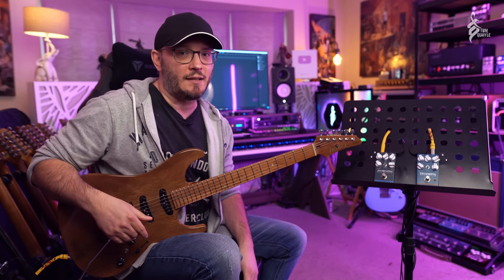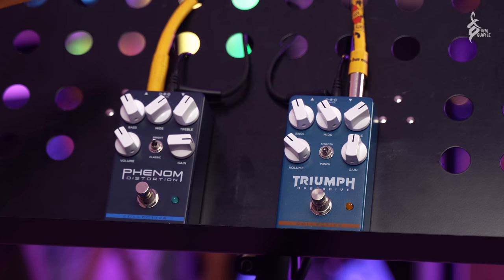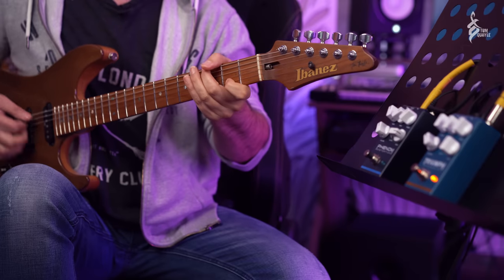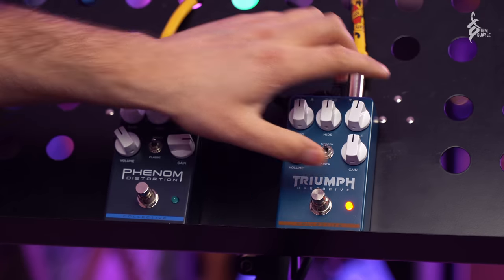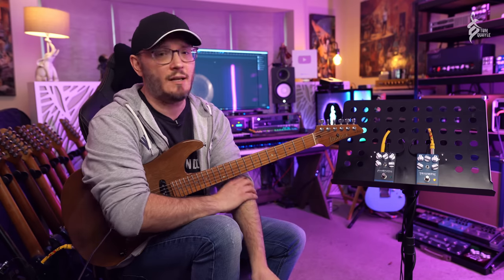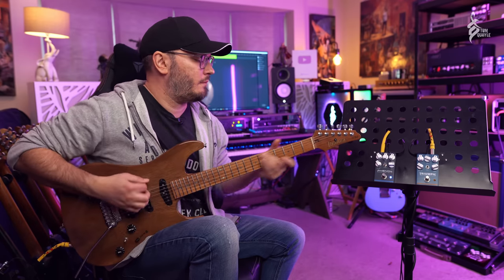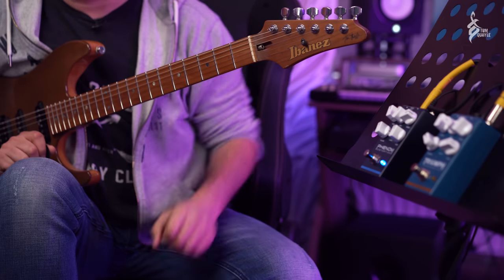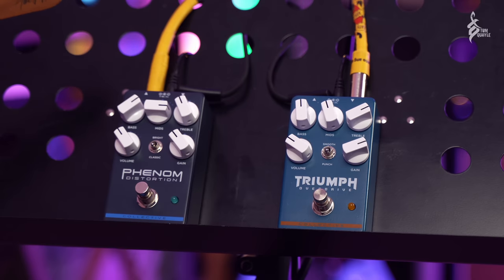$99 WAMPLER PEDALS??!! | Wampler's New Budget Line | TOM QUAYLE DEMO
Get your copy of my app Solo on the App Store

(a lot of the gear I use to make my videos and from which I recieve a small comission each time you make a purchase)

00:00 - Introduction/Pedals Overview
04:22 - Triumph Overdrive Tones
09:27 - Phenom Distortion Tones
15:12 - Conclusion